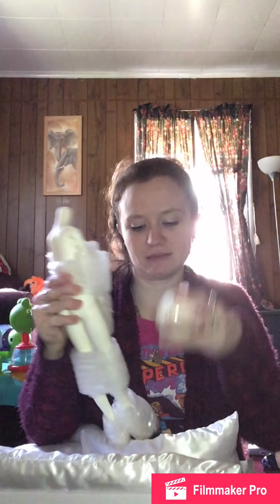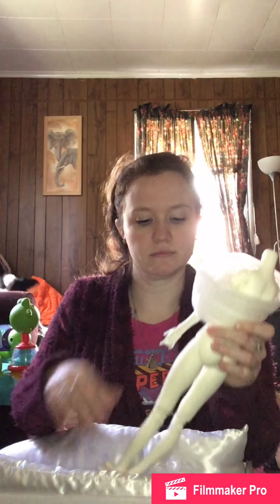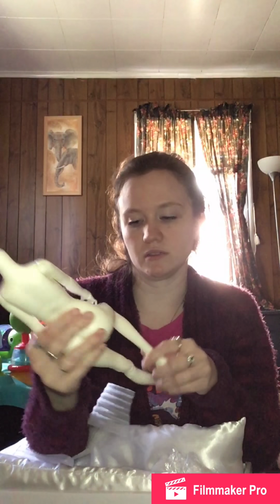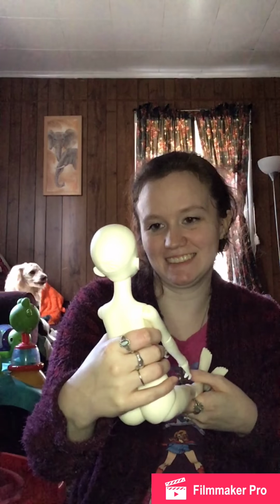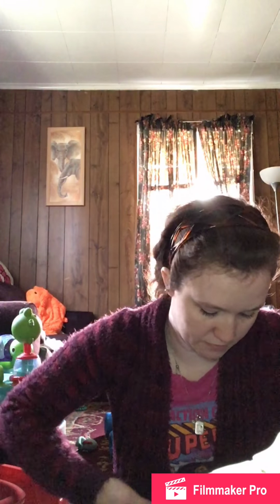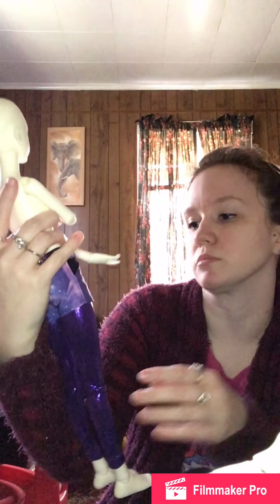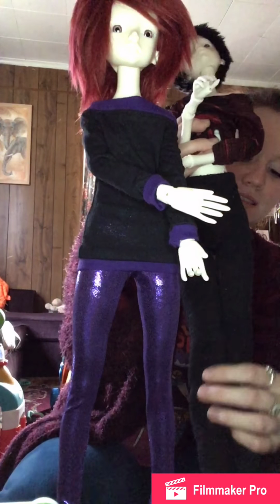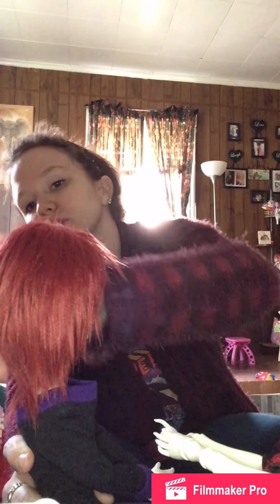BJD Box Opening Doll Leaves Pepper & Mini Character Intro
Doll Nudity.